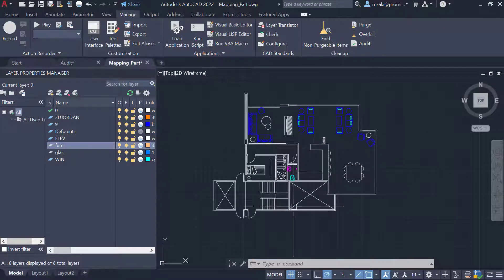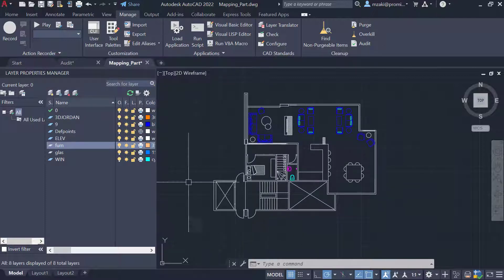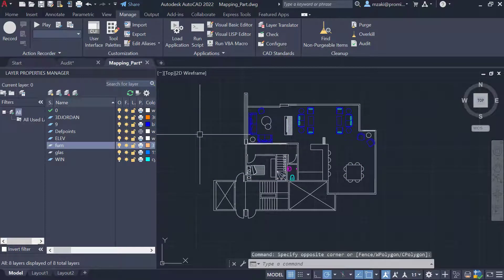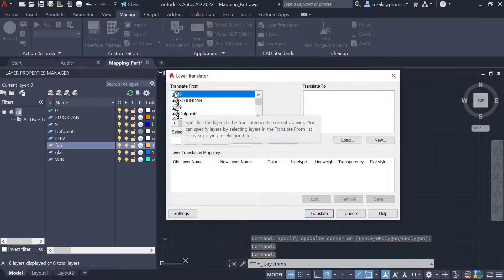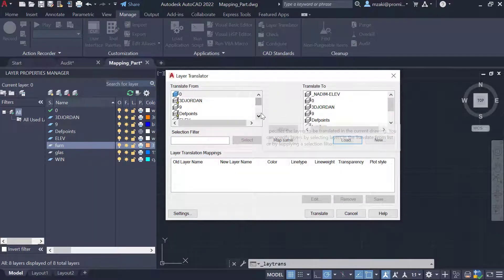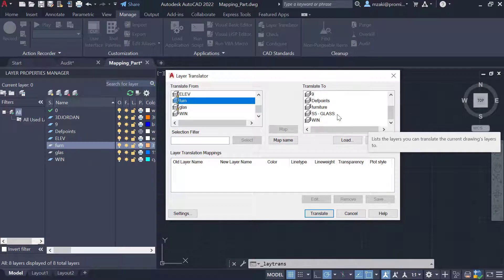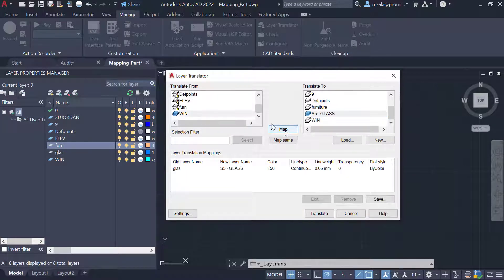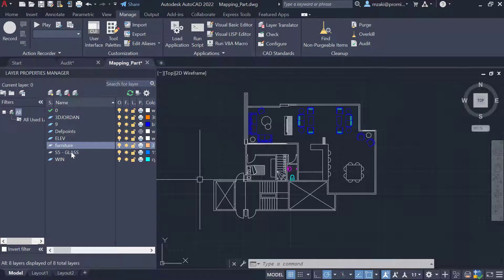Map layers of one drawing to another | LAYTRANS | AutoCAD Tips in 60 Seconds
The LAYTRANS command allows you to translate layers in the current drawing to standard layer names. This is helpful when working on a drawing that is part of a larger/global drawing to standardize the layer names across all drawings.